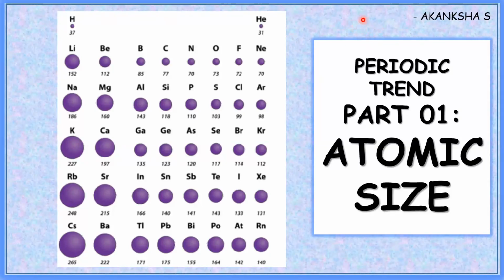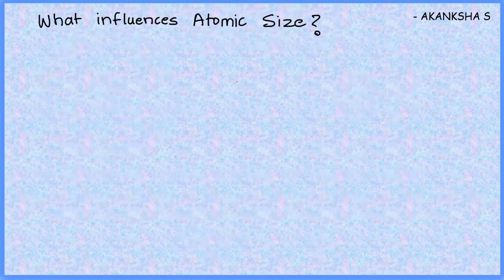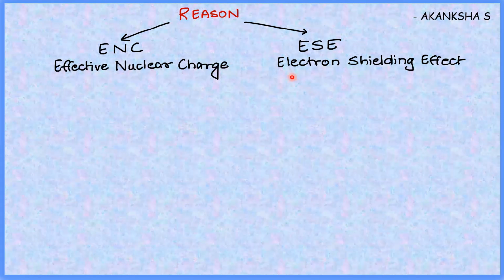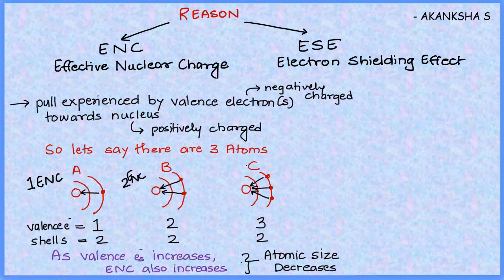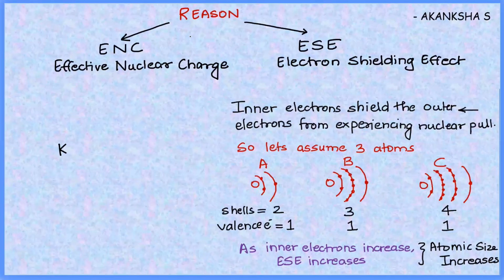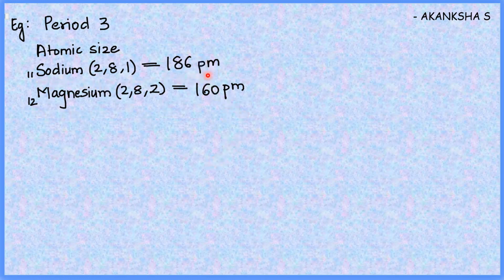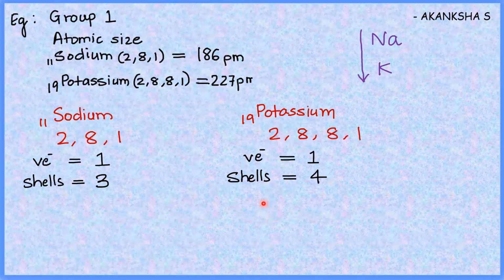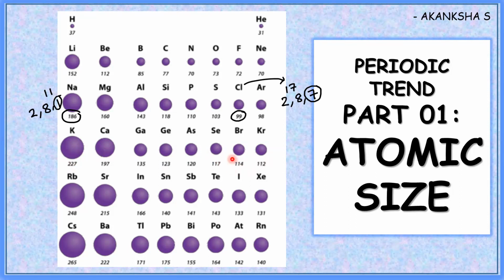Periodic Trend Lecture 01: ATOMIC SIZE.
Detailed explanation of variation of Atomic Size along a Group and a Period.